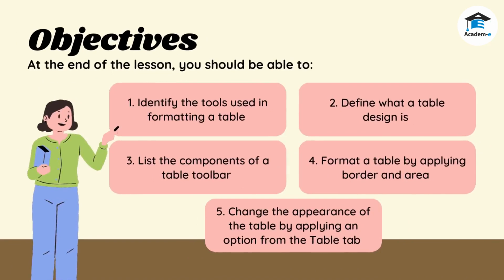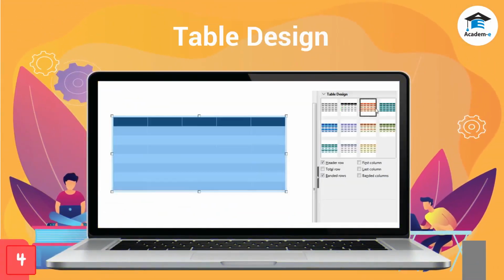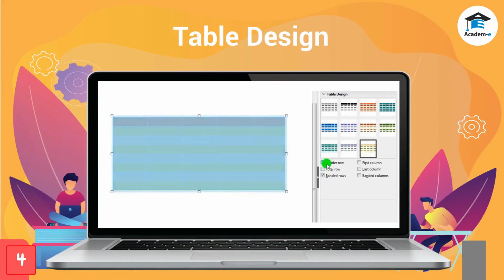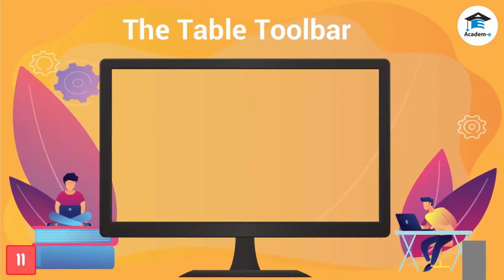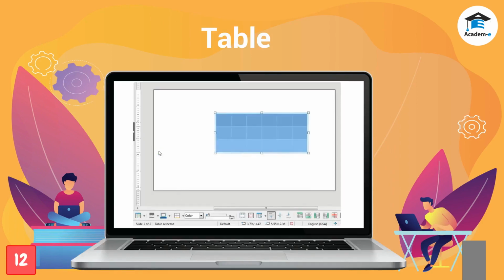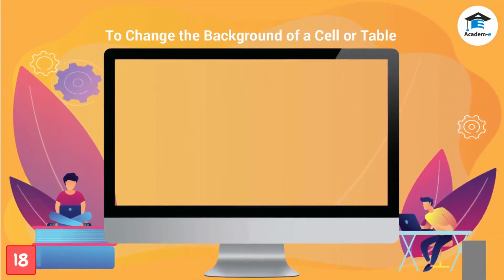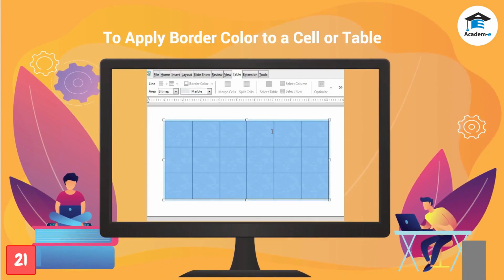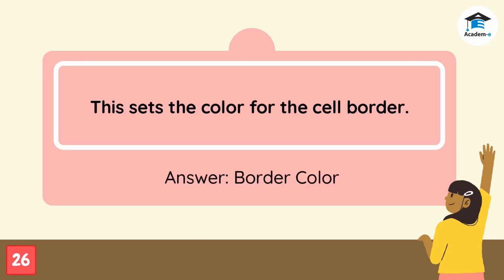COMPUTER04L23: Formatting Tables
OBJECTIVES
❖ Identify the tools used in formatting a table
❖ Define what a table design is
❖ List the components of a table toolbar
❖ Format a table by applying border and area
❖ Change the appearance of the table by applying an option from the Table tab

LESSON PREREQUISITE
None

LESSON PROPER
Applying Table Design
To modify the overall appearance of the table, you can apply one of the built-in table designs. A set of formatting options that defines specific borders, border style, border color, and area applied on the table, these buttons can be found on the Table Tab and on the Table Toolbar.

A Table Design is the predefined formatting settings that are used to highlight specific rows and columns on the table.

The Table Design Properties

∙ Header Row – When this is checked, the very first row has a
different background from the rest of the table, which could
mean a different color, or a different shade, something to set it apart.

∙ Total Row – Similar to Header Row, but in this case, it is the last row that is set to be different.

∙ Banded Rows – These alternate the background from one row to the next to make it easier to read.

∙ First Column – This makes the background darker on the first column. ∙ Last column – This makes the background darker on the last column. ∙ Banded Columns – Like the Banded Rows, these alternate the background of the columns.

The Table Toolbar

∙ Table – This lets you create a table on the current slide.
∙ Border Style – This controls the borders between cells, and lets you select the style you want (e.g., solid line, dotted, dashed, and so on).
∙ Border Color – This sets the color for the cell border.
∙ Borders – This lets you choose where you want the borders to go on cells, such as only on the side, or just at the bottom.

∙ Area Style/Filling – The first of these drop downs lets you select from Color, Gradient, Hatching, or Bitmap. ∙ Merge Cells – As you might expect, this lets you merge two cells into one. ∙ Split Cells – This lets you split a cell into two or more cells. ∙ Optimize – This evenly distributes the selected cells to either horizontally or
vertically. ∙ Align Top, Center Vertically, Align Bottom – These three buttons determine where
the data will align vertically within the cell. ∙ Table Design – This is the predefined formatting setting that is used to highlight
specific rows and columns on the table. ∙ Table Properties – This opens a window where you can choose Font, Font Effects, Borders, and Background. To Apply a Table Design:
1. Click the Table. 2. Click the Table Design button on the Table tab or Table Toolbar. 3. Select the predefined style on the Table Design Properties. 4. Select/Deselect one or more checkboxes on the Table Design Properties. Formatting Table Cells
On the Table Tab or Table Toolbar, you will also find formatting commands for
changing the appearance of each cell on the table. You can individually change the
background color and border style of a cell.